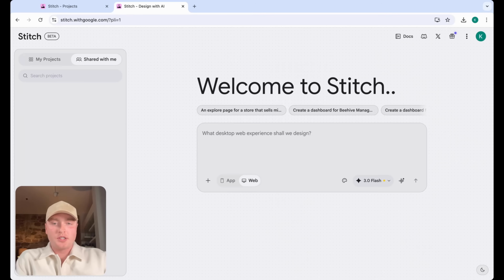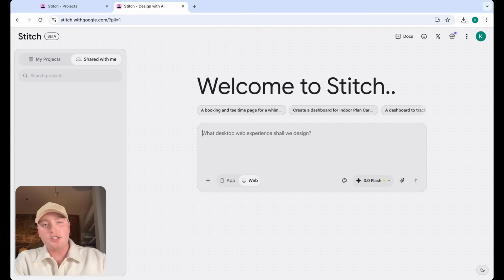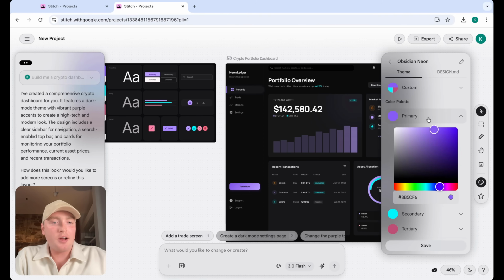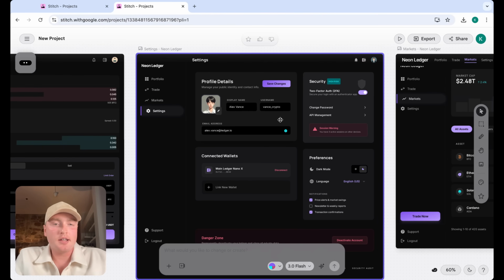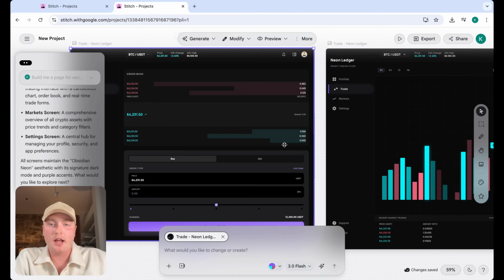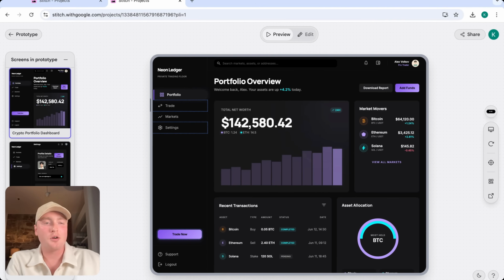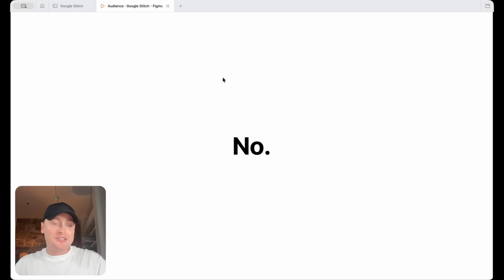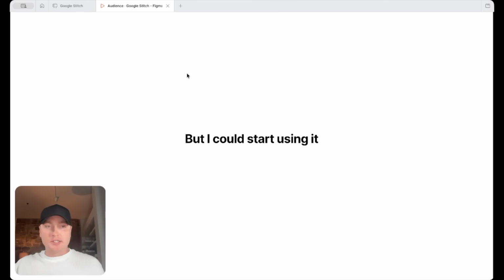Google Stitch: The AI Design Tool Taking On Figma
Google Stitch might be the first AI design tool that actually challenges Figma.

In this video, I break down how it works, where it’s actually useful for designers, and where it still falls short. This isn’t just a demo, it’s a real look at how AI design tools fit into modern UI/UX workflows.

If you're a product designer or working in Figma, this is worth understanding early.

0:00 An Introduction
0:46 Introduction to Google Stitch
4:37 Adding New Designs
5:15 Generating AI Design Variants
7:01 Annotate Designs & Predictive Heatmap
8:13 Prototyping Designs
9:11 Building Mobile Designs
9:43 Previewing Designs in Browser
10:00 Exporting Designs to Figma
10:45 Is Figma Finished
12:32 Google Stitch in My Workflow
13:38 Outro